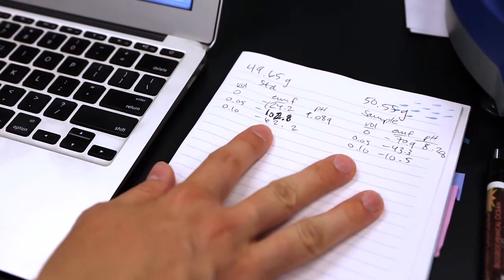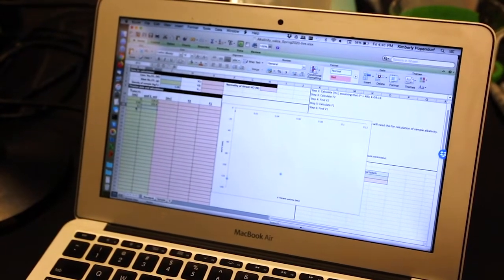Prof. Kim Popendorf Lab MSC216 Chemical Oceanography lab - Alkalinity in Total CO2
Titration for Alkalinity